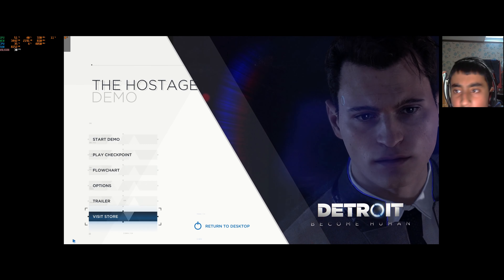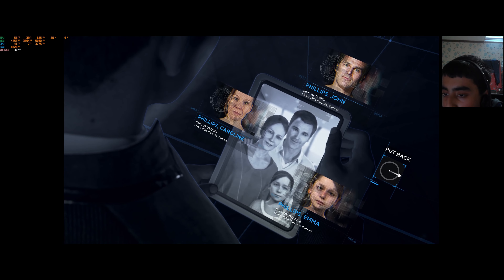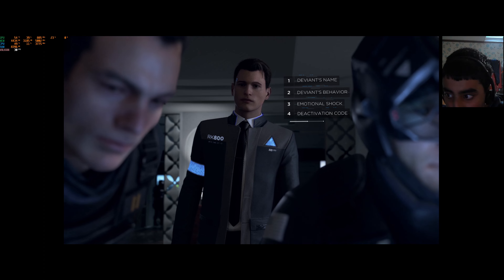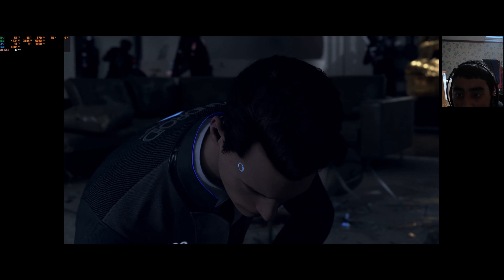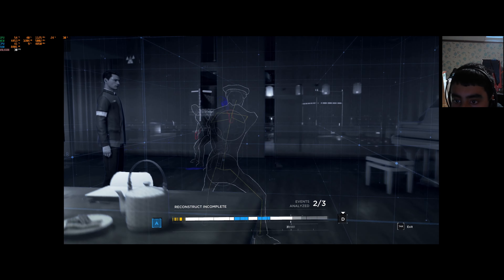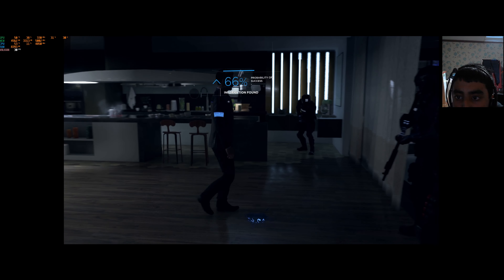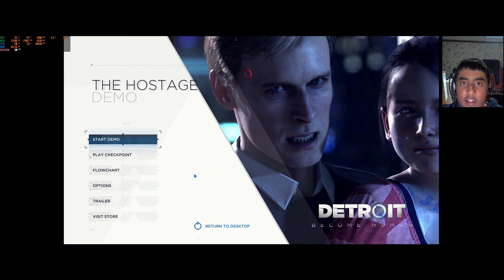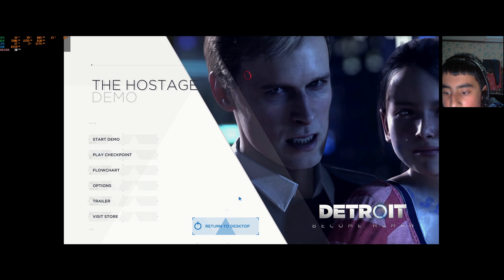Detroit Become Human Gameplay Demo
This is MrFactualGaming signing off.